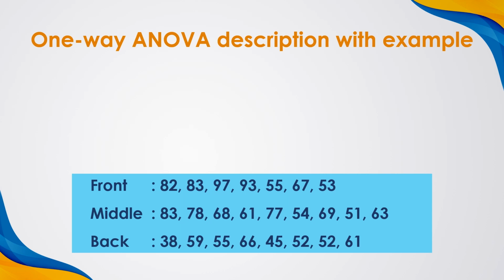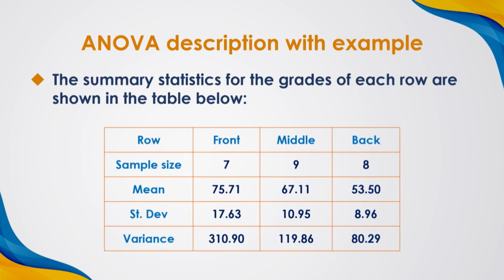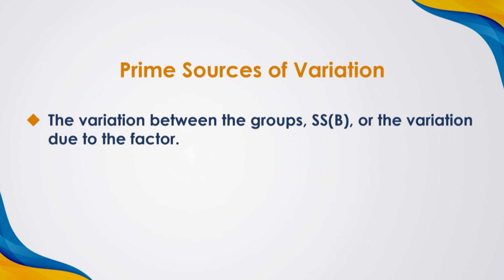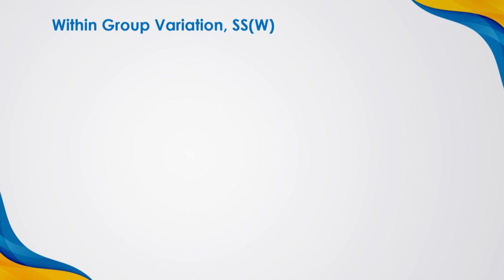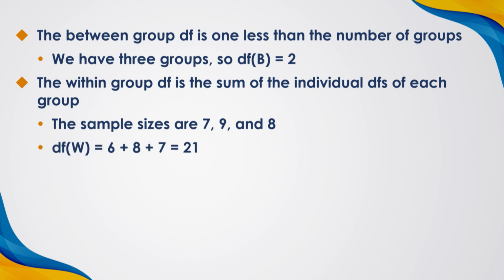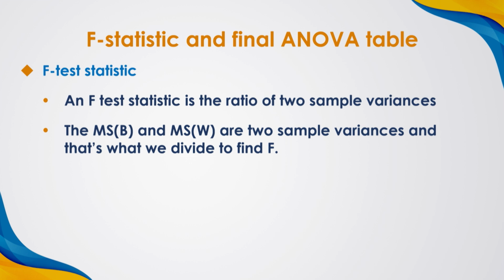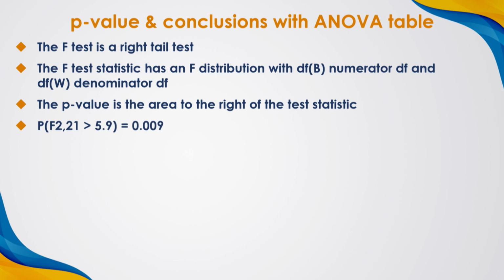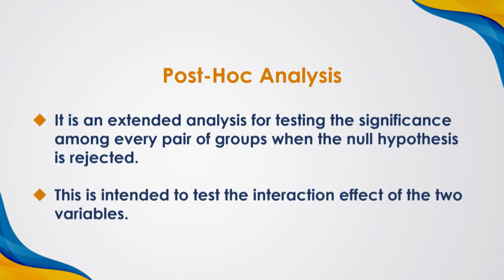SMPR2 W8 Lesson 27 Part 2 Testing the One-Way Parametric Hypothesis (more than Two Groups)s